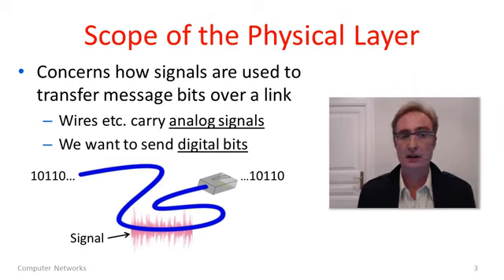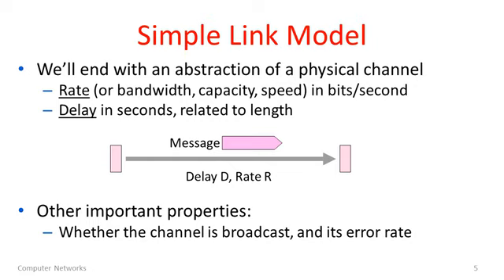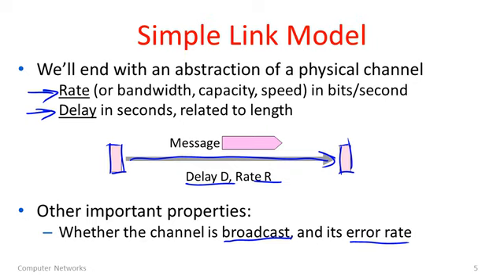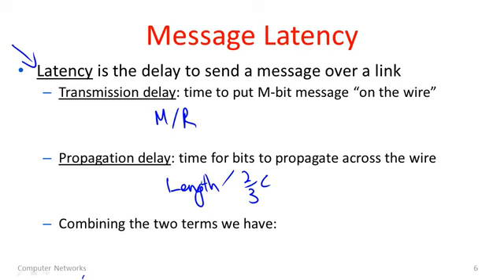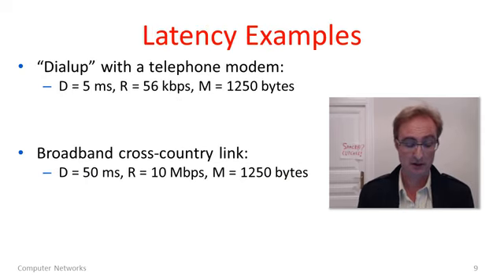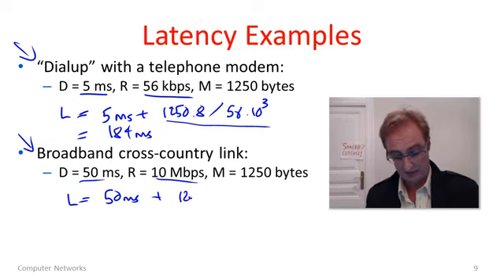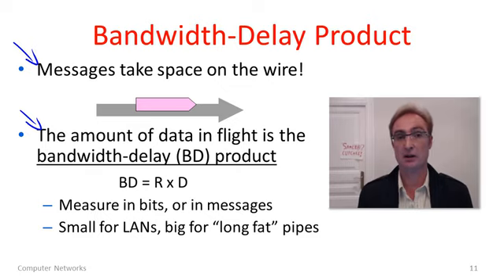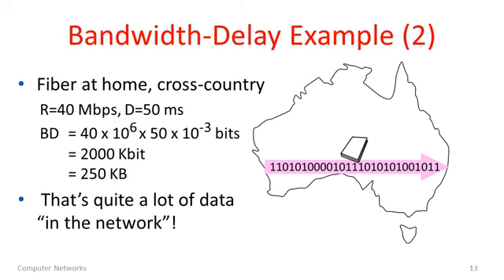Computer Networks: Lec 1 Chapter 2 Overview of the Physical Layer